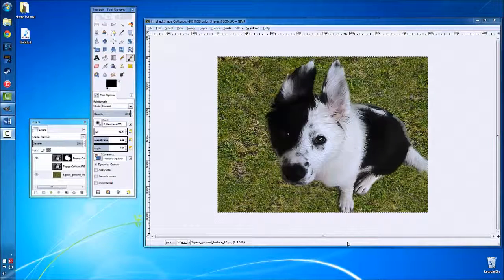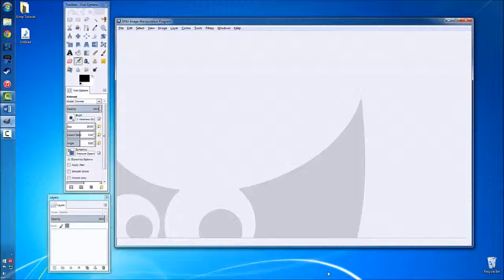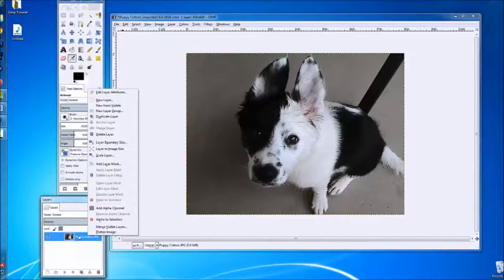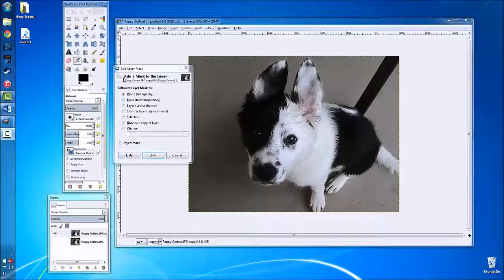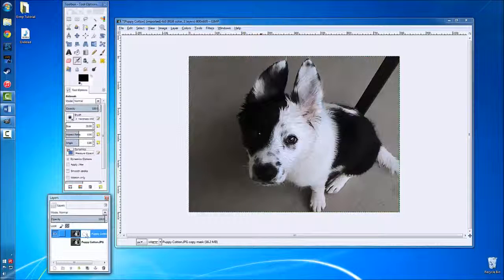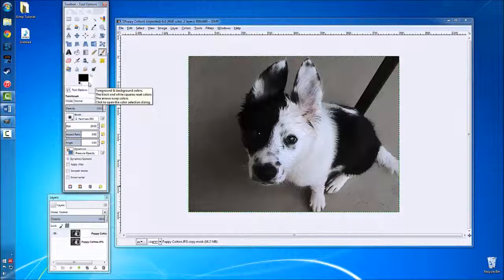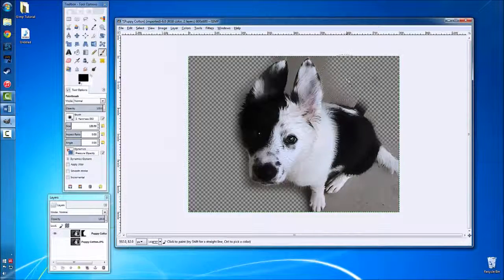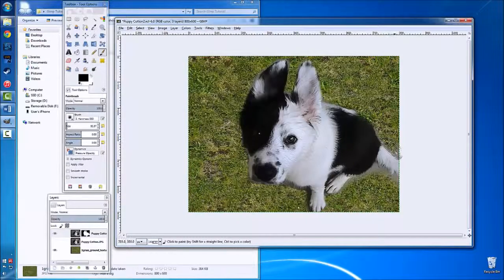Applying Layer Masks in Gimp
Learn how to apply a Layer Mask using Gimp.